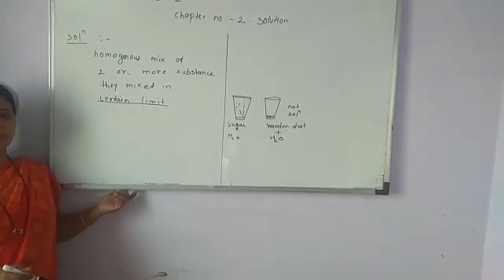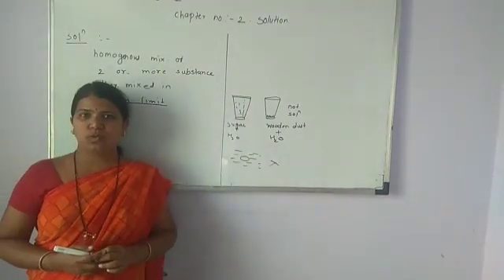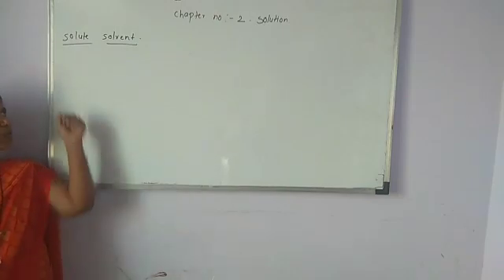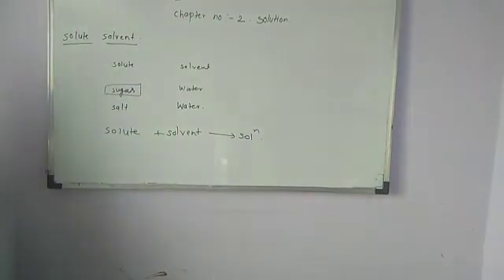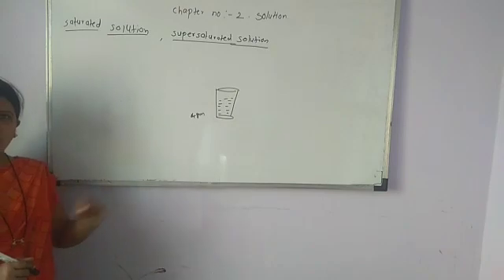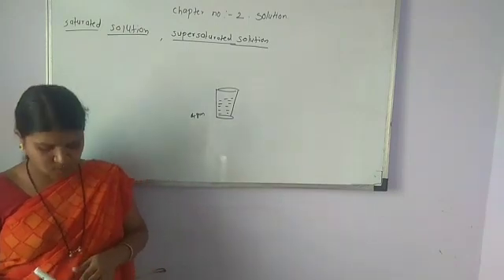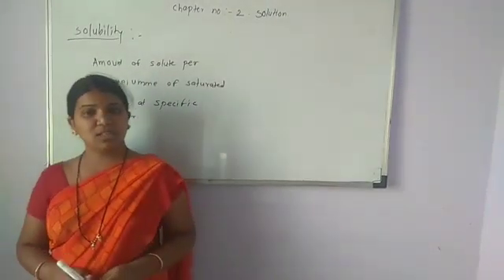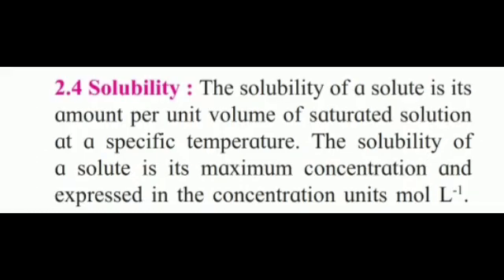Std 12th New syllabus 2020 Chemistry Topic Solution Maharashtra Board success classes pandharpur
Hello,
Students chemistry section 1st Topic 2 solutions
1) introduction solutions
2) Definition solutions
3) Definition solubility
4) Definition solut ,solvent etc
STD 12 th science success classes Pandharpur